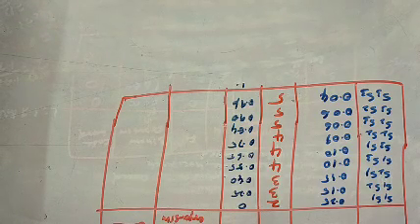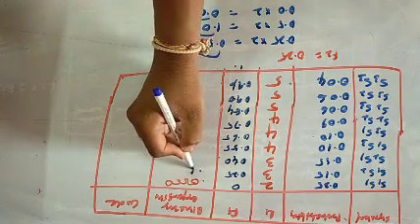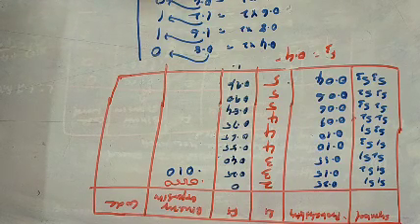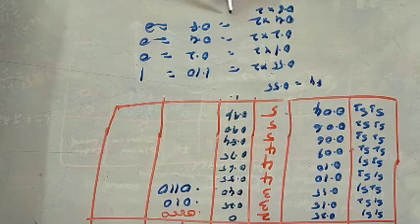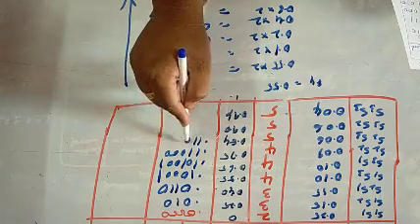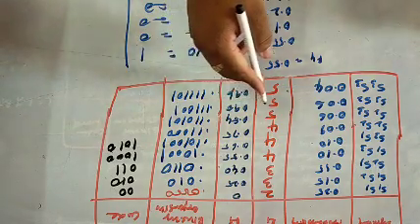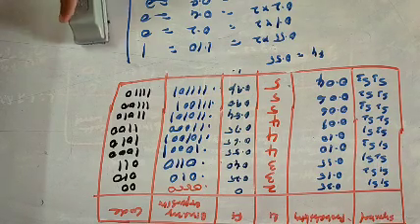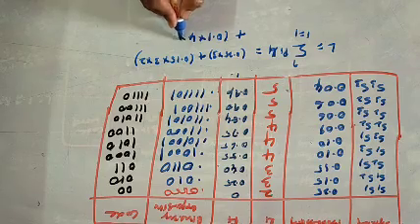Shannon's fano encoding algorithm(2)